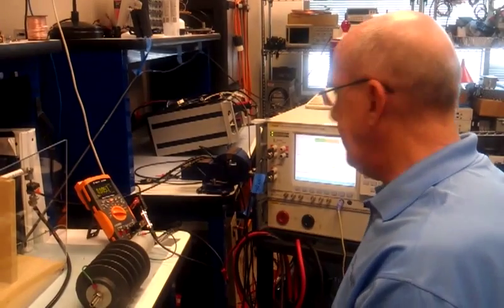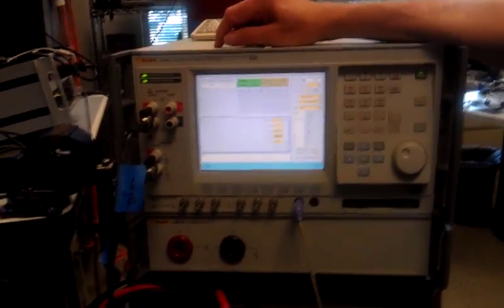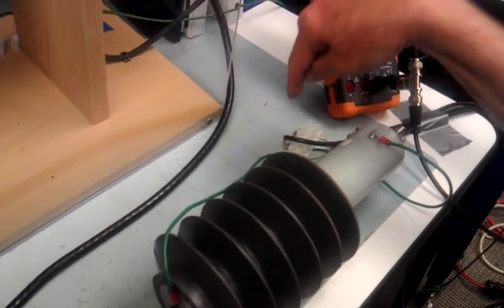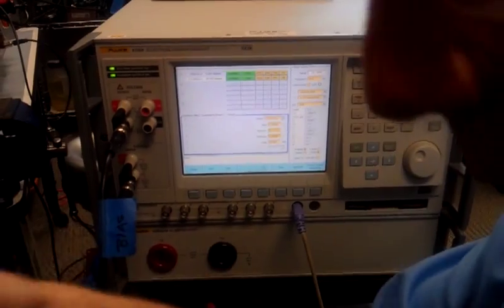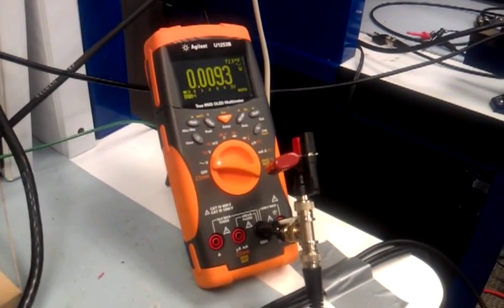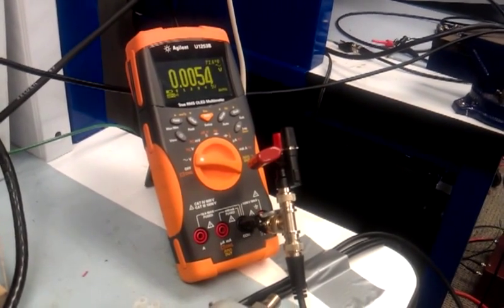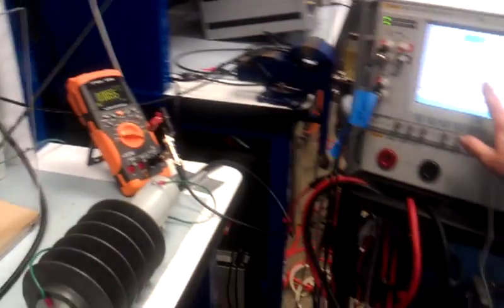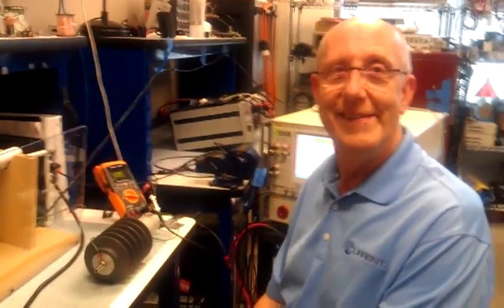HV Capacitor testing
Using the Agilent U1253B 5-digit multimeter to test a high voltage capacitor.